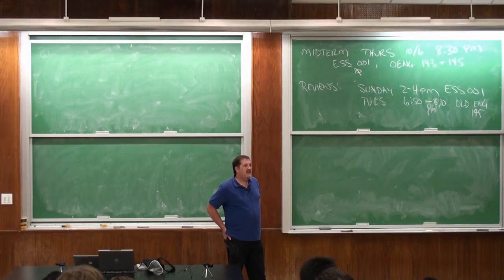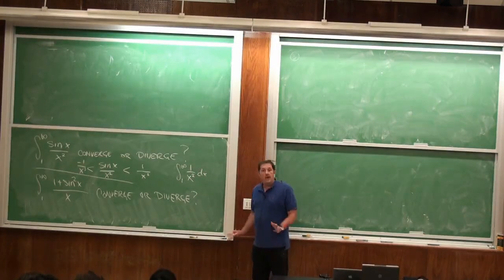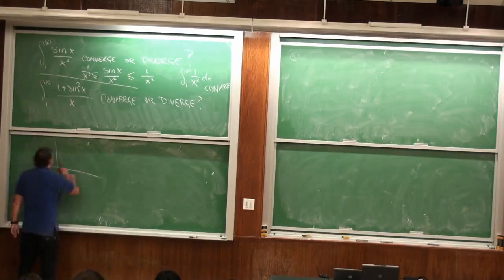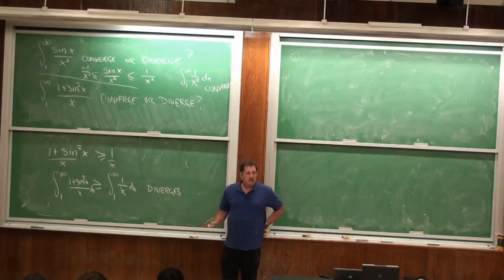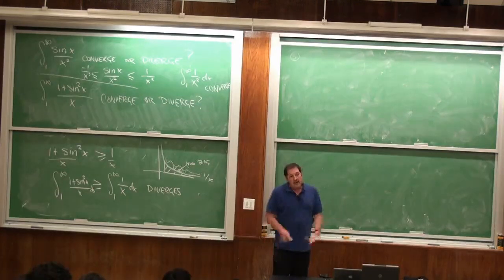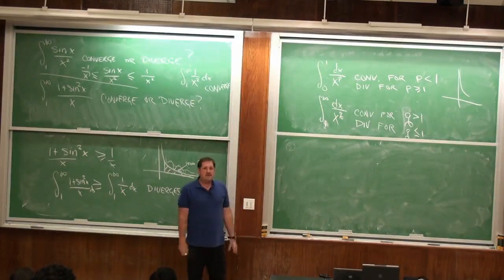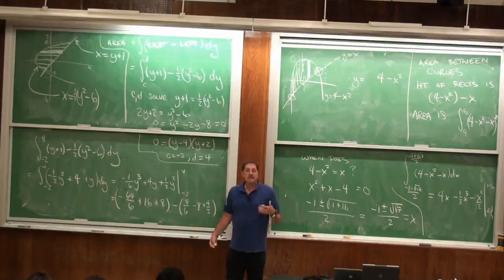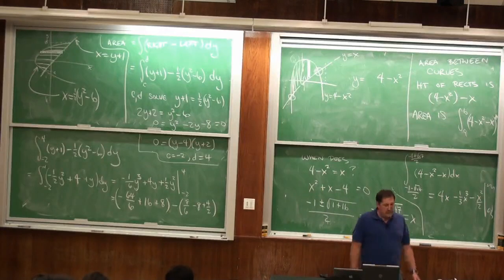MAT132 Lec 12 2011 09 28 Area between curves SUNY Stony Brook